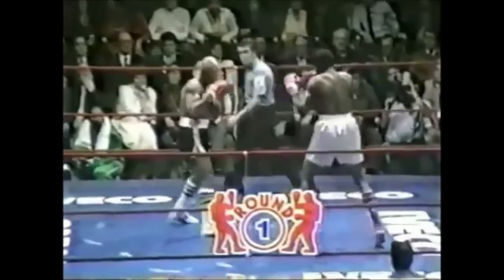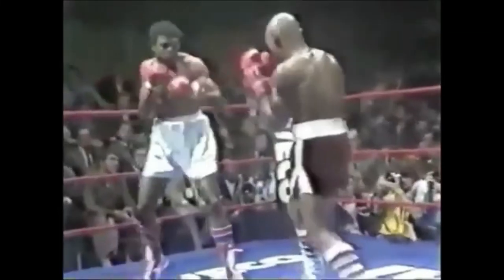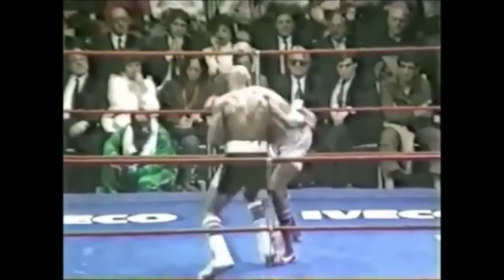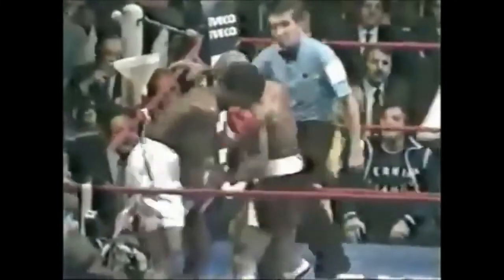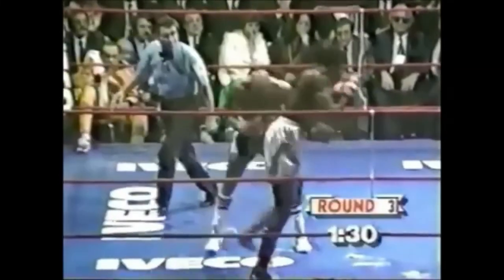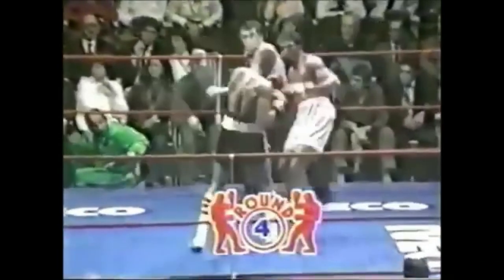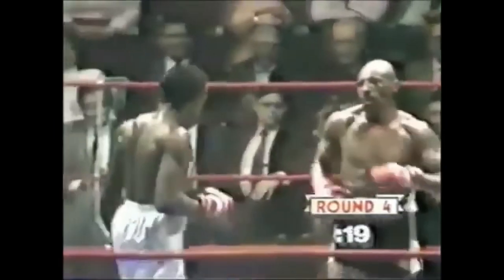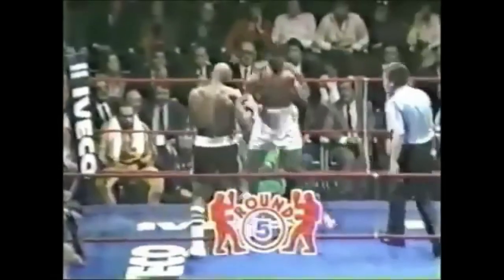Marvin Hagler Vs Fulgencio Obelmejias - Highlights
Marvelous" Marvin Hagler gegen Fulgencio Obelmejias II. Für die WBA WBC World Titles im Mittelgewicht Boxen. Hagler macht die 5. Verteidigung seines Titels.